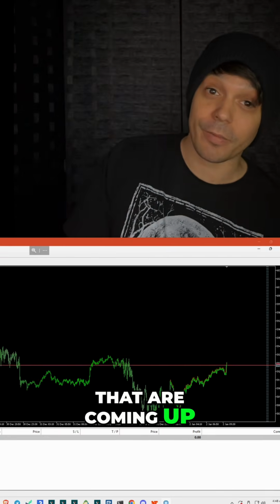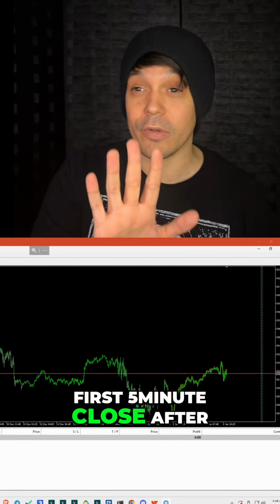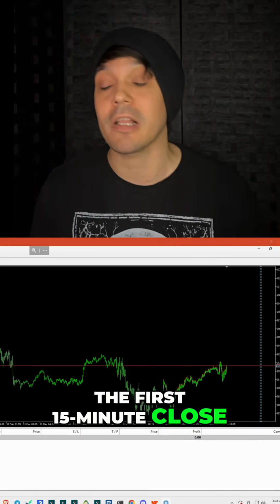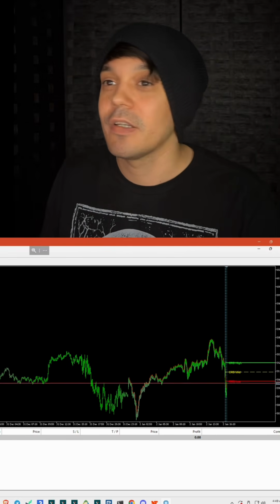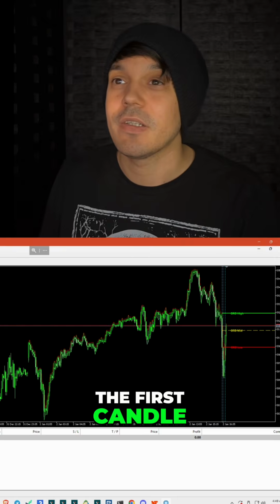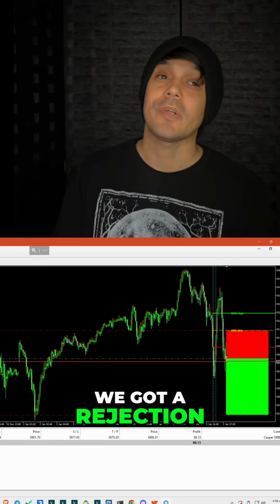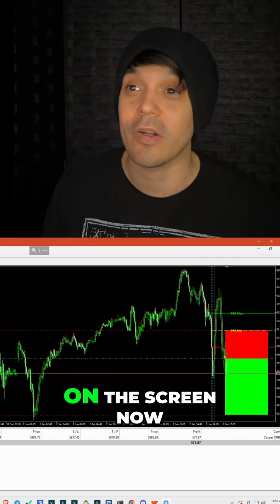Trading Strategy: Breakout, Retest, Reject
Unlock the power of the 5-minute New York open strategy. Breakout, retest, and reject—your entry point defined. Watch a full year backtest on S&P 500 with a 100K account.